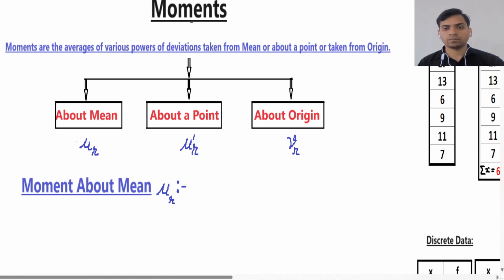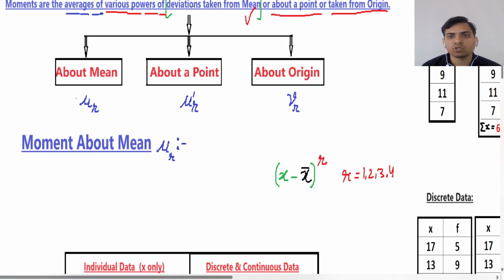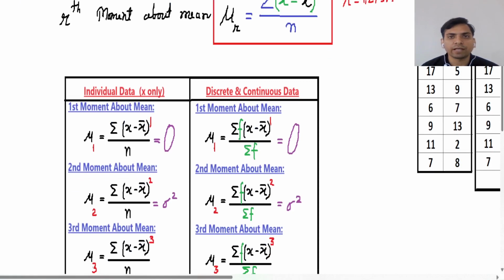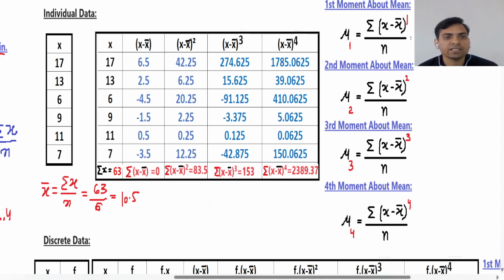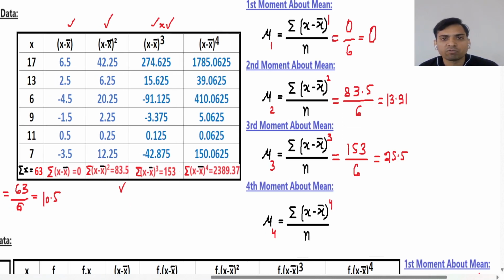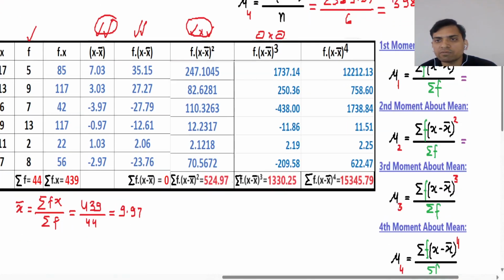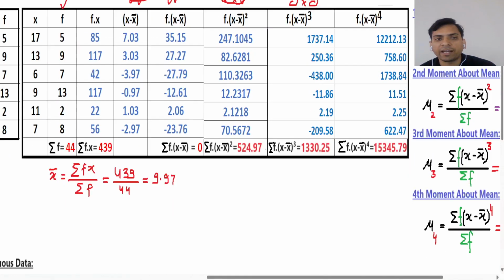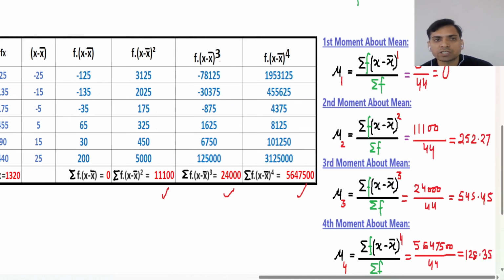Lecture 2.11 Moments About Mean | Four Moments About Mean